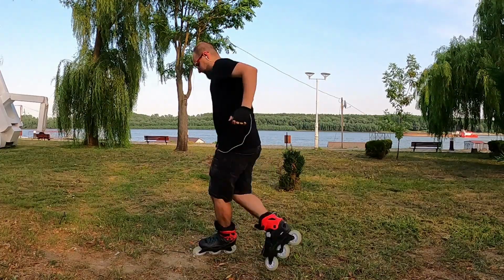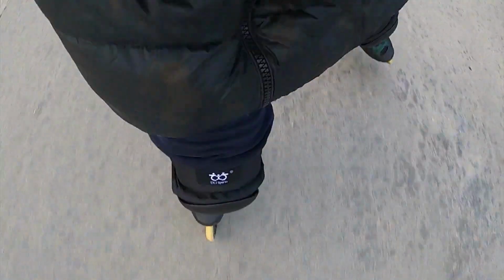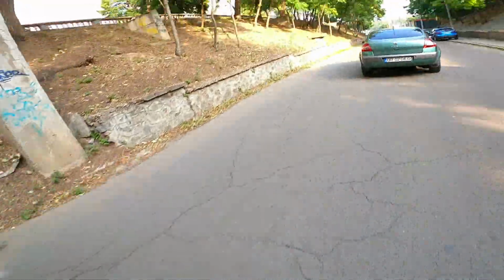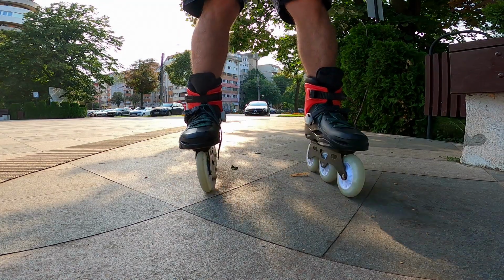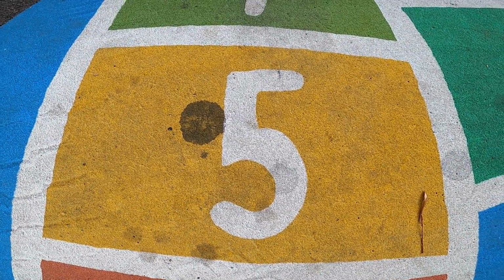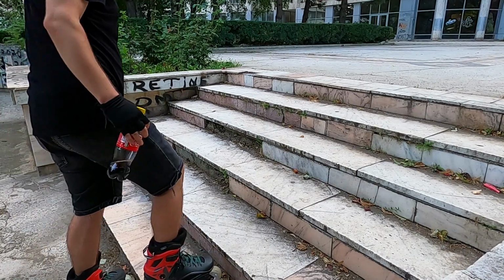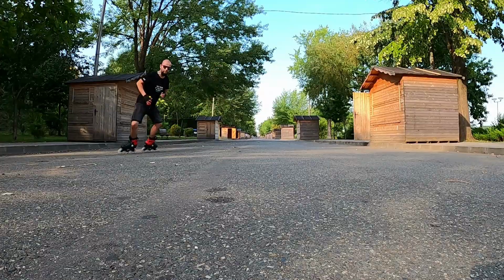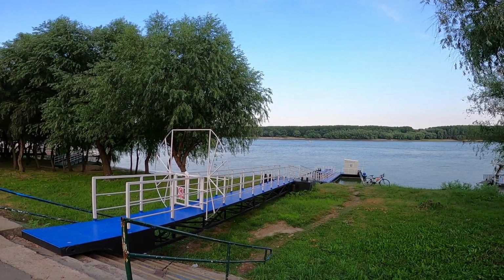6 Steps To Make You a Better Inline Skater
Back at you, this time highlighting 6 steps that I consider will make you a better and more confident inline skater. These steps have been picked mostly for their use in the urban environment and how much easier and enjoyable they'd help to make you flow.